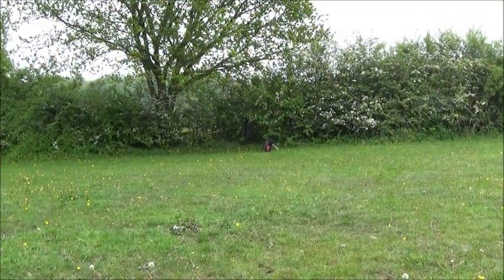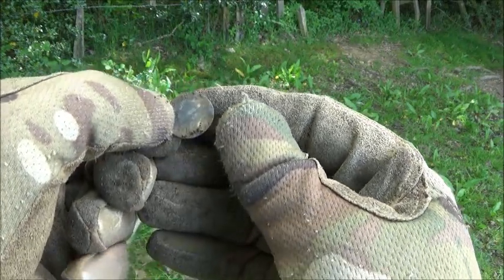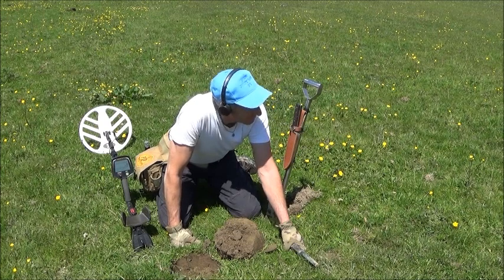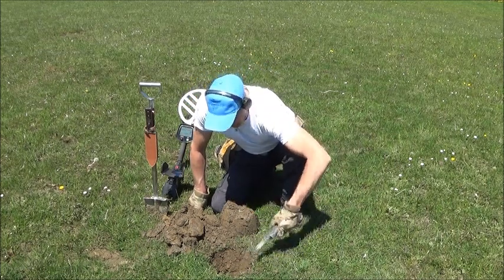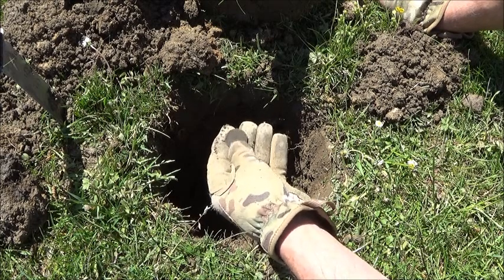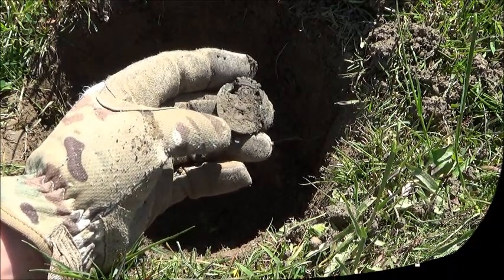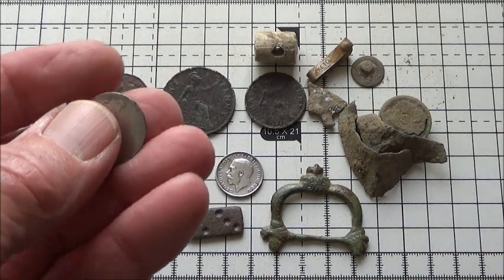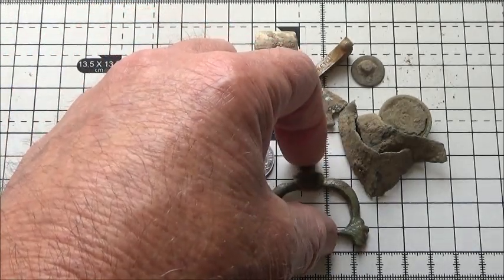( RMD 110 ) DOUBLE SILVER , MEDIEVAL & MILITARY FINDS 😁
A great day on the pasture with good finds , lovely silver coins, medieval & a cracking cap badge plus more coins and great laughs 😂